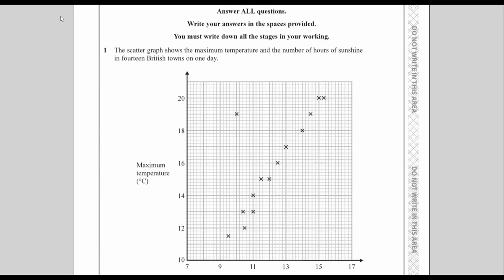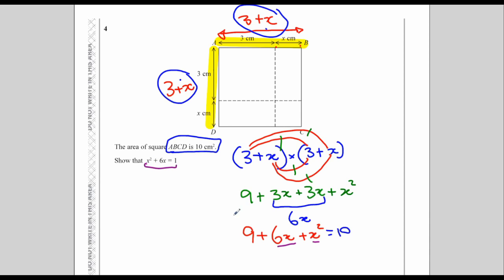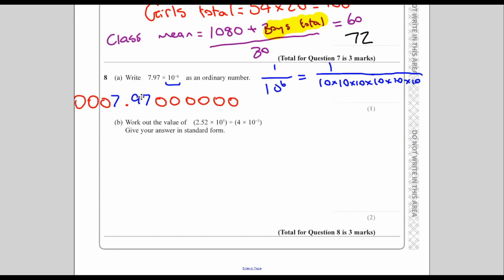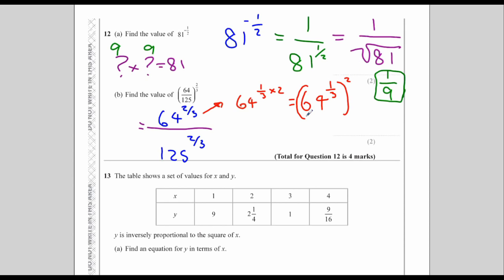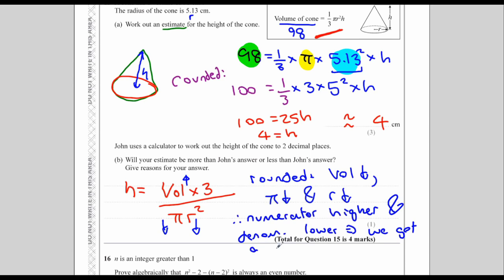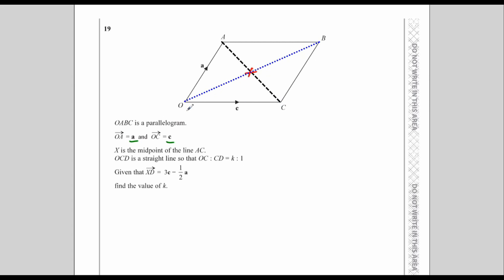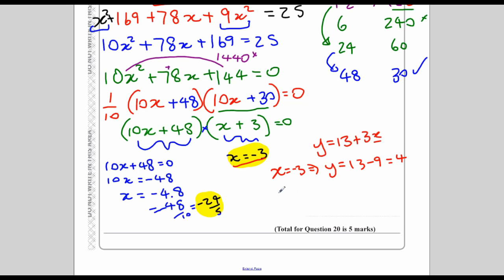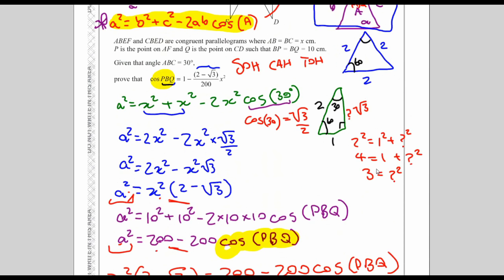GCSE Maths Edexcel 1H Paper 1 May 2017 New levels 9 - 1 Higher Non-Calculator (complete paper)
New Maths GCSE Syllabus!  Work through this video to see how to get full marks and get the highest level in the new level 9-1 grading system.

In this video I work through a complete past exam paper from Pearson Edexcel.  I recommend that you use this to revise by pausing the video on a question that you want to try, attempt it yourself then play the video to see how it should be done.

Purchase my book - "How to Achieve in Maths" to learn how to get yourself ready to achieve the highest level that you can.

Printed book:

Good luck.